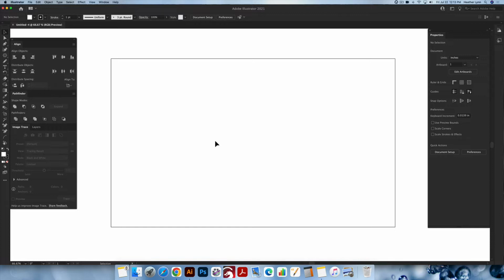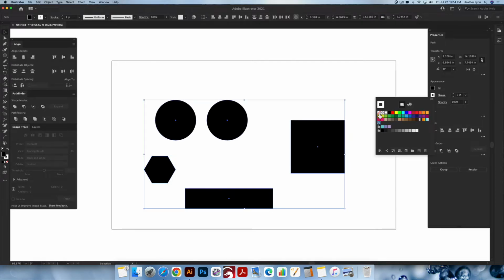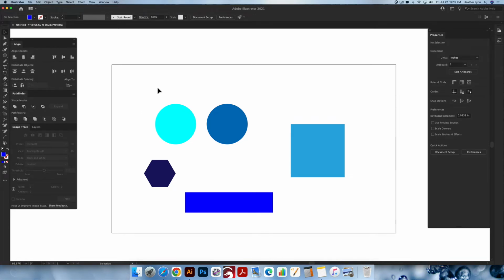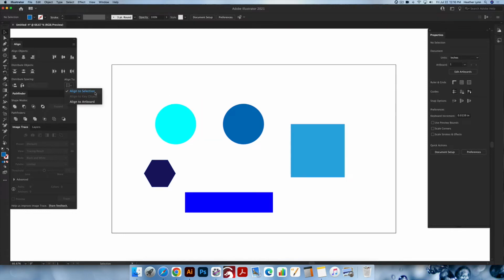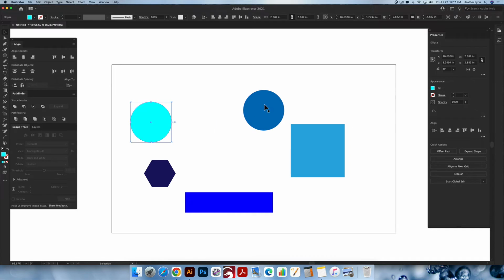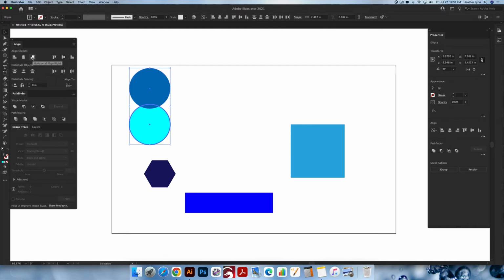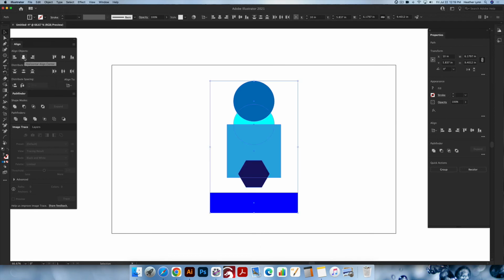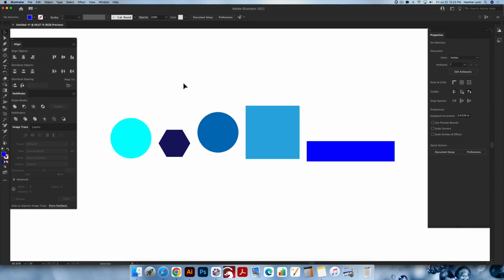Adobe Illustrator — Using the Align Panel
If you're looking for streamlined courses on how to use Procreate and/or Adobe Illustrator to create your own unique laser designs, logos, artwork, hand-lettering and so much more, check out the Glowcreate® course options by visiting the site below! 🎉